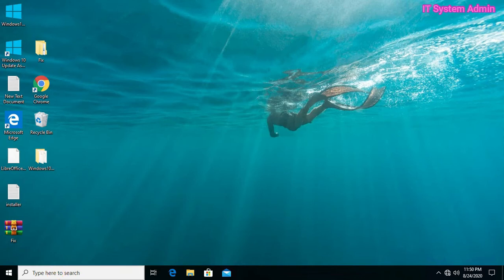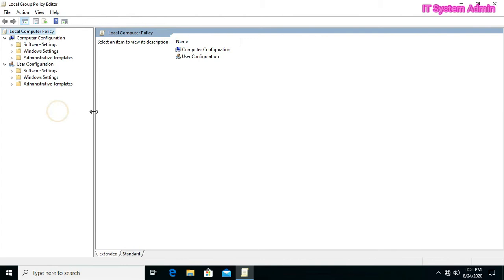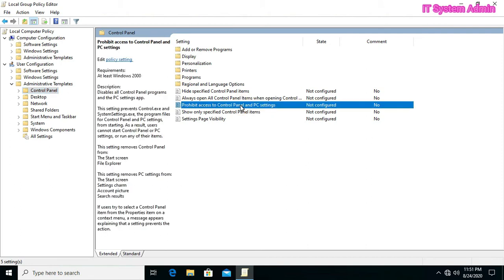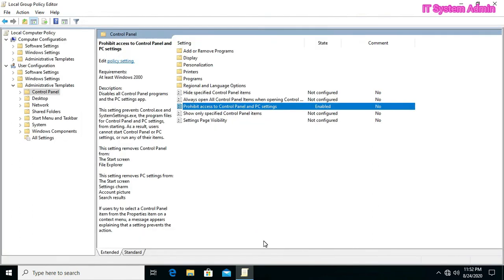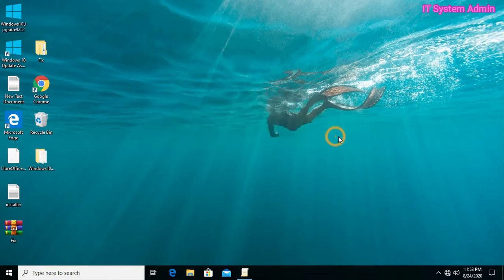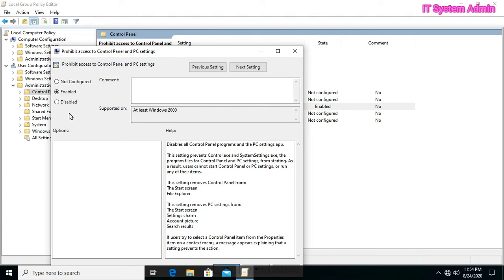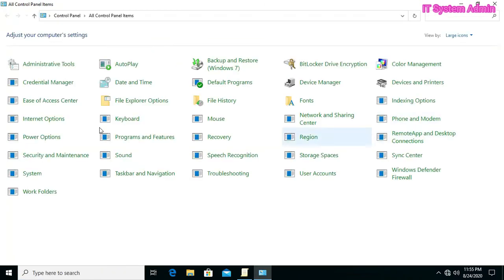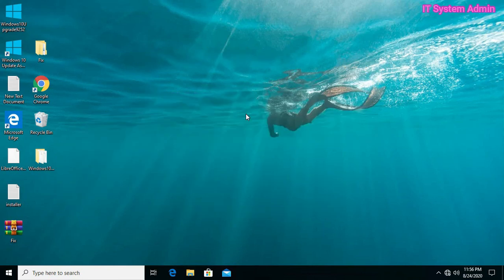how to lock control panel in windows 10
how to block control panel in windows 10

It is very important for you to protect your computer Control Panel and Settings from general users. They can change or remove your important settings unconsciously.

In this tutorial I will show you, how to lock control panel in windows 10.